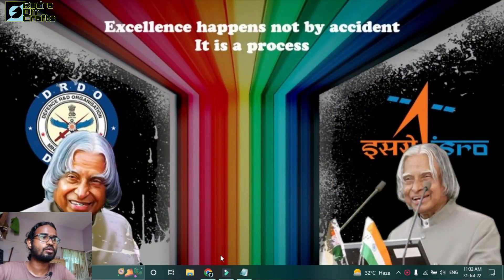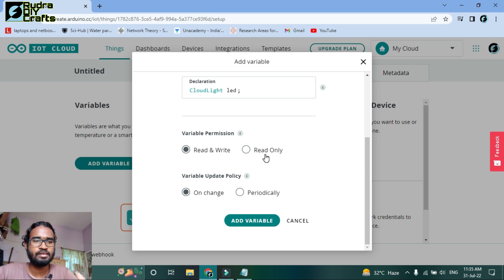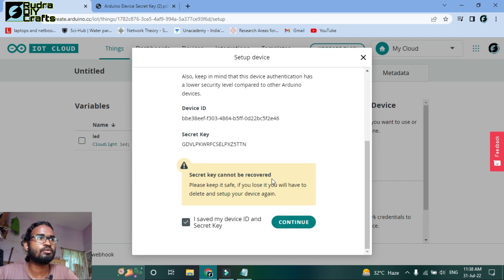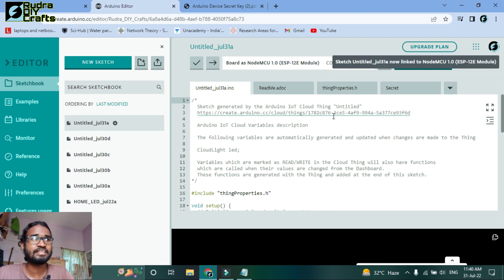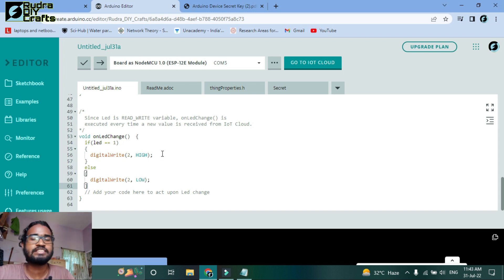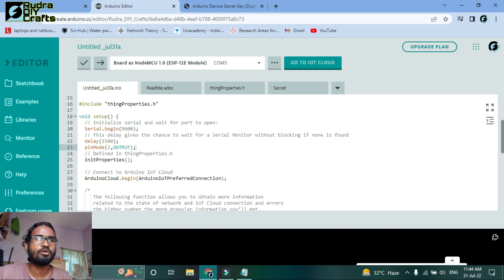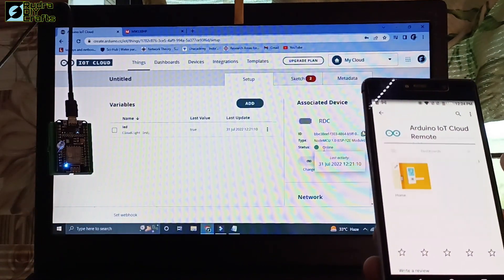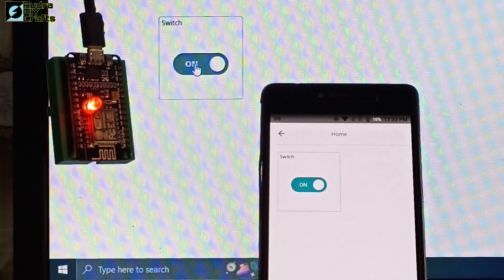Getting Started with the Arduino IoT Cloud & ESP8266 NodeMCU || IoTseries || Rudra DIY Crafts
Hello everyone welcome to a fresh new video of Rudra DIY Crafts.
Today we are going to get started with the new Arduino IoT Cloud platform.